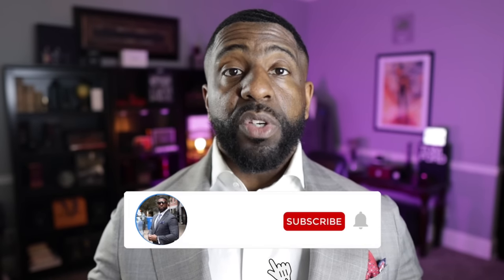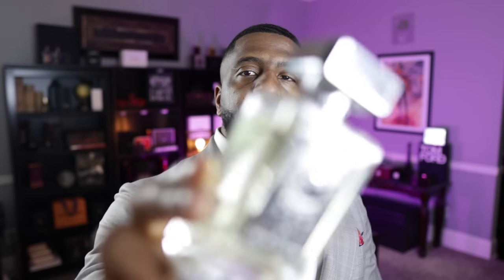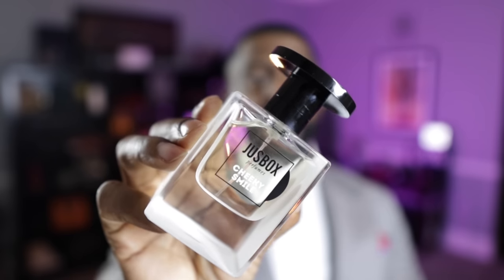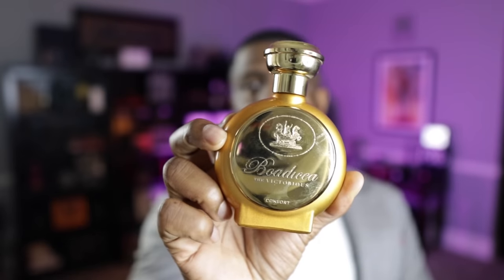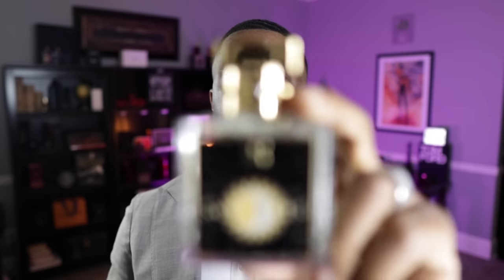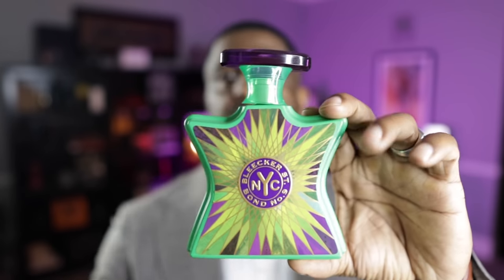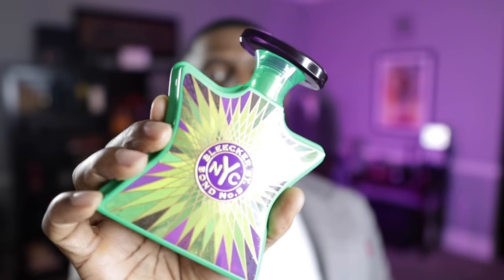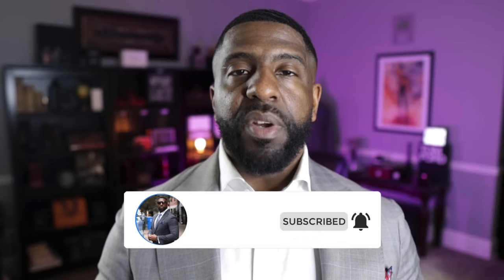Top 10 Niche Fragrances 2023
FRAGRANCE DISCOUNTS: 👇🏾

Lyrik:
Lyrik - Navitus Parfums

OTHERS CHANNELS:

(MADDENBTW23 YT)

Ombré Nomad
Tam DAO

BLUE FRAGRANCES:

Blvgari Blu
Coach Blue

10 Sexy Fragrances
Straight to Heaven Extreme
Dolce & Gabbana The One EDP Intense
Guerlain Ideal-Edp
Givenchy Gentleman EDP-

3 of my Favorite Fragrances:

Oud Wood
Original Santal

-My Equipment-

the_bowtie_fragranceguy